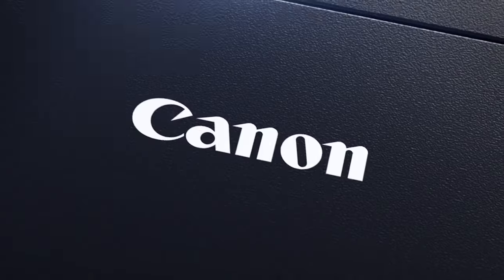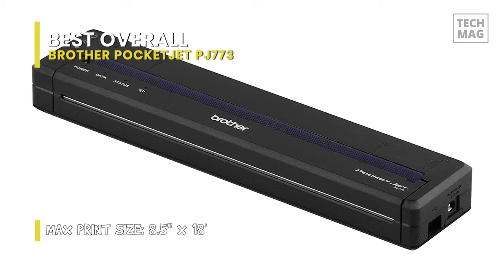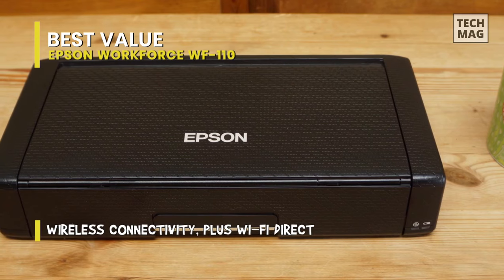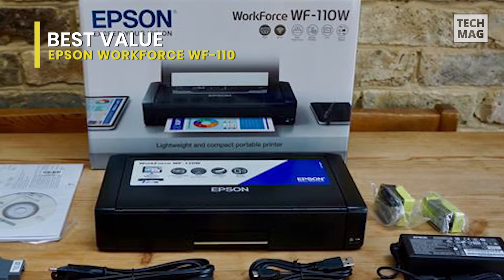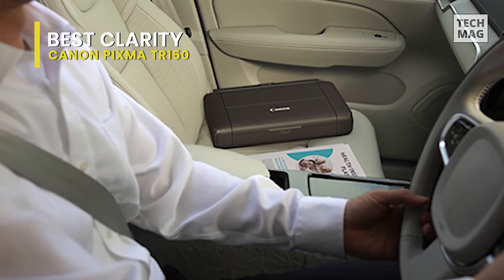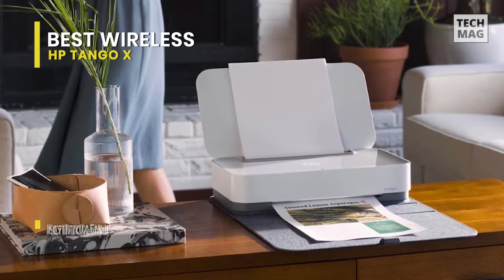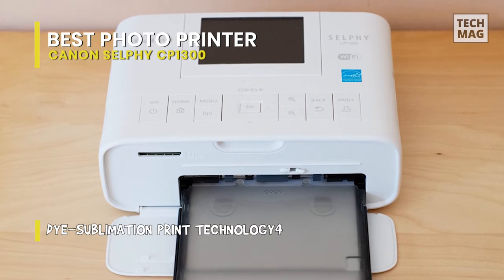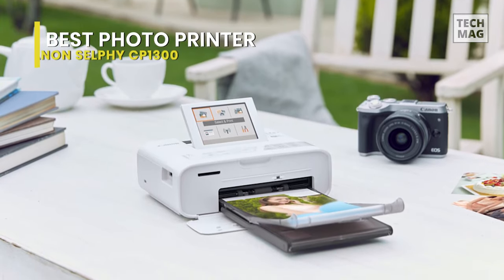Best Portable Printers 2021 | For Photos, Documents & More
Check Out The Best Portable Printers Here!
► Best Overall: Brother PocketJet PJ773
► Best Value: Epson WorkForce WF-110
► Best Clarity: Canon Pixma TR150
► Best Wireless: HP Tango X
► Best Photo Printer: Canon Selphy CP1300

VIDEO GUIDE
00:00 Best Portable Printer
00:14 Best Overall
01:36 Best Value
03:10 Best Clarity
04:29 Best Wireless
05:33 Best Photo Printer

By employing inkless thermal print technology, which relies on fewer moving components, Brother has decreased this portable printer to the size of a small baguette. It allows you to print with ease while out on the road or on business trips. By utilizing direct thermal printing with a resolution of 300 dpi, this printer can produce crisp documents without the requirement for ink or ribbon. It can work at an incredible pace of 8 ppm and with forms ranging in size from 4.1 x 1" up to impressive 8.5" x 18' banners. It operates great with a standard letter, legal, and A4 sheets and even has Wi-Fi connectivity for printing straight from a smartphone or tablet. Additionally, it has a USB 2.0 slot for a conventional wired connection to a computer. The unit receives power through an AC adapter, DC car adapter, or lithium-ion battery. It comes provided with both a power adapter and battery pack so that you can utilize it anywhere. While Wi-Fi is built-in, you don't need to rely on finding a network to connect with your device because it also gives Wi-Fi Direct and a mini USB port. It prints swiftly enough, with the black and white pages appearing as sharp and detailed as any laser printer.

Epson has managed to extract all of the color inkjet printer components into something compact enough to fit in a briefcase and maybe even a handbag. It presents a battery-powered option with the highest resolution of 5760 x 1440 dpi for detailed photos and reports. The unit manages media through a folding 20-sheet automatic document feeder, enabling paper as large as 8.5 x 14". Also, the printer can handle records in black & white at a rate of 6.7 ppm or in color at 3.8 ppm. And, borderless 4 x 6" photos can be printed in about 77 seconds. The four-color ink palette is pigment-based for fade- and water resistance and crisp, vivid text and imagery. A 1.4" color LCD is available for viewing and changing settings while on the go. Furthermore, it can run on AC or battery power, with a battery life of about 100 black & white or 50 color prints. The WF-110 has USB 2.0 and Wi-Fi connectivity for comfort, and hands-free, voice-activated printing is available as well. The lithium-ion battery can be fast replaced with the bundled charger, or by connecting the provided USB cable to any powered USB port. It doesn’t print instantly and unsurprisingly there’s no auto duplex mode, but for mobile printing, this is superior quality.

Canon has done great to shrink this full-color inkjet printer to a volume that will go easily into a briefcase without jeopardizing print quality. It comes with key traits such as Wi-Fi and Wi-Fi Direct connectivity, an OLED screen, and the capability to store custom templates. Made for professionals, this compact and sleek printer is at home in the office and on the go. Lightweight and small, and made to go in bags and backpacks, it also allows you to print with both the included AC cord or the optional LK-72 Battery Pack. Black print speed is nine ipm, and for color, the unit has a fast 5.5 ipm print speed rate. Also, the printer can make stunning borderless photos in as little as 53 seconds. The PIXMA TR150 also allows you to wirelessly print from tablets, smartphones, and computers, and also through Google Cloud Print, PIXMA Cloud Link, and Wireless PictBridge. And for simple navigation, a 1.44" OLED display presents an intuitive interface, which presents it easy to print from whether you are at home, in an office, or out in the field.